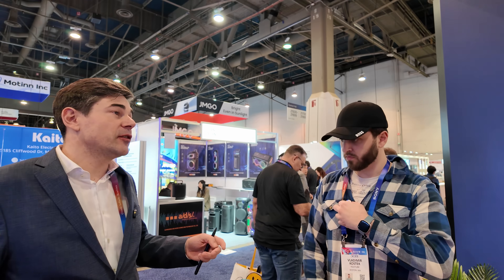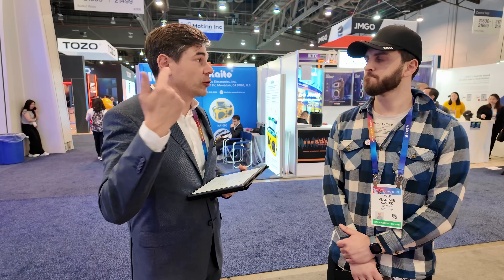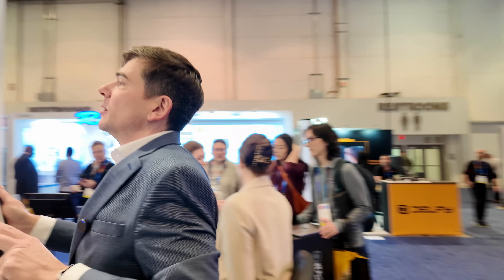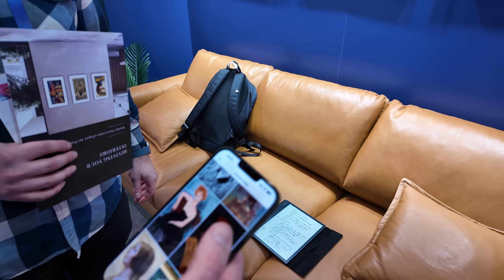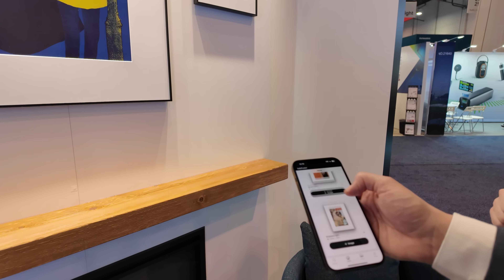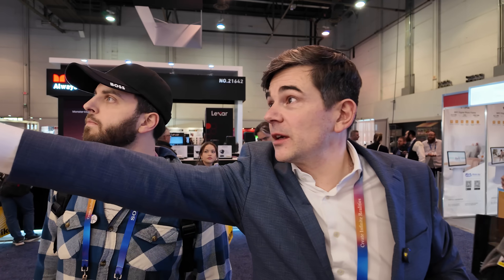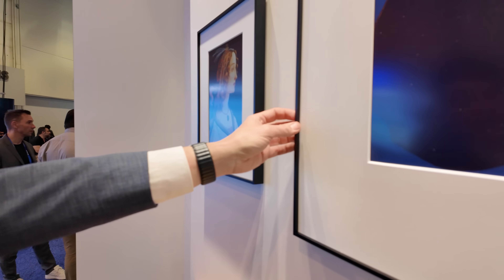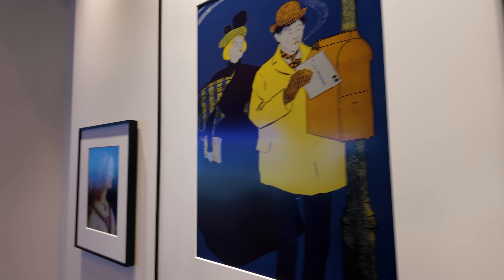World's First E Ink Art Frame - The Pocketbook InkPoster Launch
My Spectra 6 Playlist just launched the InkPoster Line as a sub brand of theirs at CES 2025. It uses the first commercially available Spectra 6 Panel. I was fortunate enough to catch the presentation and recorded it to share.

Pocketbook Inkpad Color 3
Spectra 6 Panel (for tinkerers)

My CES Gear:
WNDRD PRVKE 21L (Photography bundle)
Yoga Pro 9i
m50 mkii
Osmo Pocket 3 Camera
Hollyland Lark M2 Wireless Microphones
Movo Microphone handle
Targus Ergonomic Keyboard
Elgato Key Light Mini
Joby Gorillapod Tripod
Newer Dolly
Targus Laptop Stand
Pocketbook Verse Color Pro 3